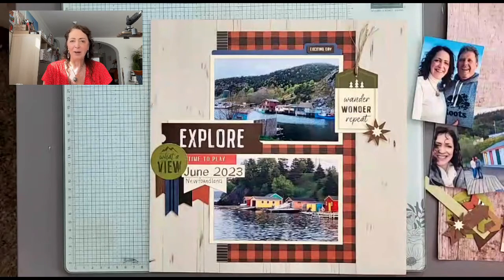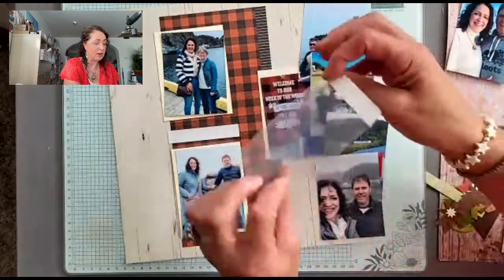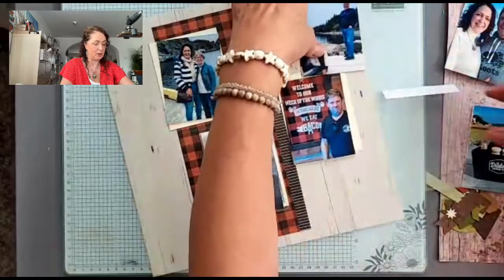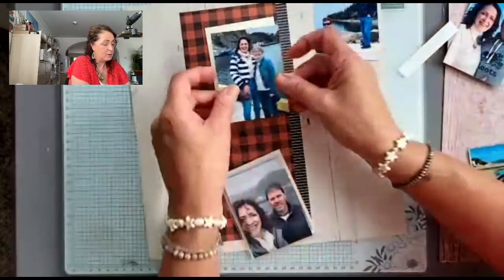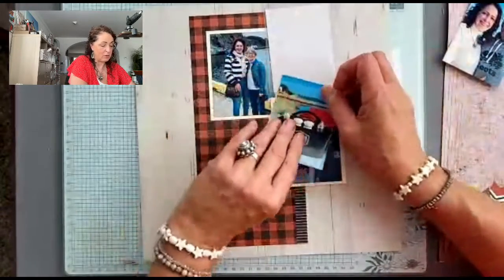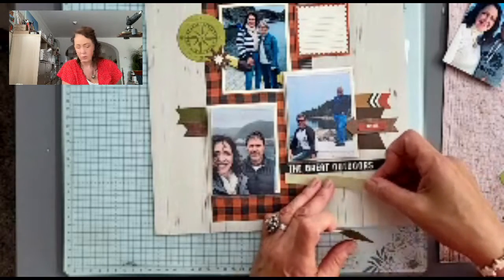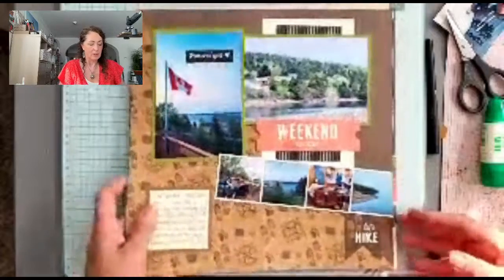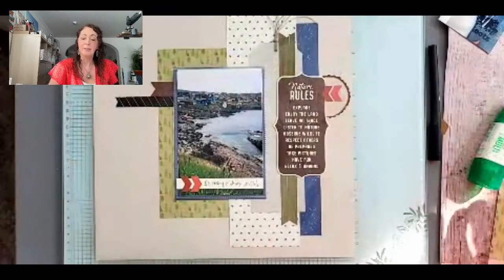Wow Scrapbooks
This one tip will totally change the way you scrapbook!! Take your scrapbooks from ordinary to WOW!

Discover and develop your creativity by watching my easy to follow video tutorials!

My name is Jackie vanderSar-Boot and I am a Stampin'Up! demonstrator in both Canada and Europe!

Live in Canada? Here are the links for you to shop with me:
Supplies
• D Ring 12" X 12" (30.5 X 30.5 Cm) Album [166516] $59.00
• 4" X 6" (10.2 X 15.2 Cm) Flip Flaps [166511] $10.25
• Weekend Adventures 12" X 12" (30.5 X 30.5 Cm) Two Tone Cardstock [167324] $16.50

In Europe, just type Jacomina in the demonstrator locator and my full name will pop up, Jacomina VanderSar-Boot. Thanks ever so much!!